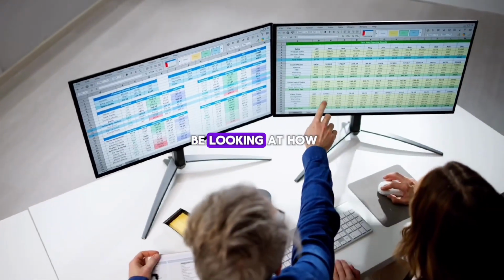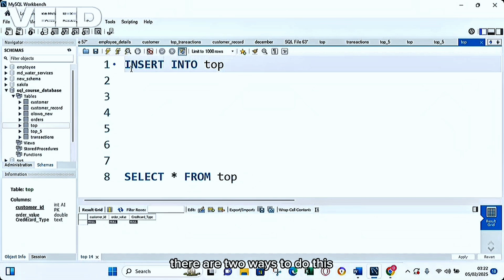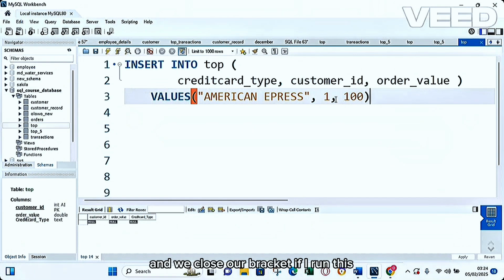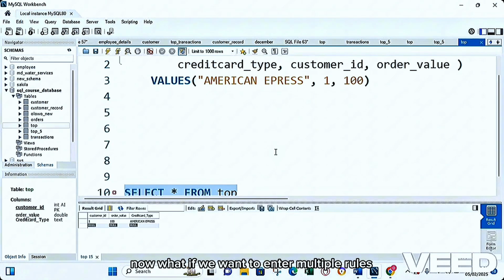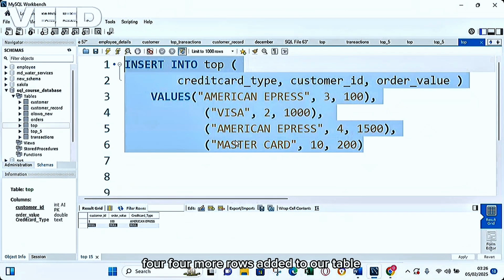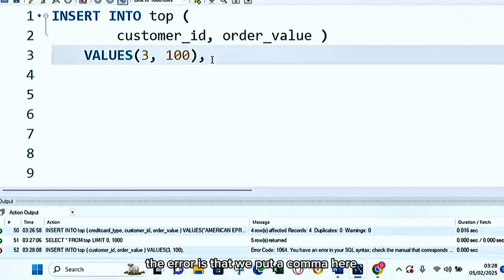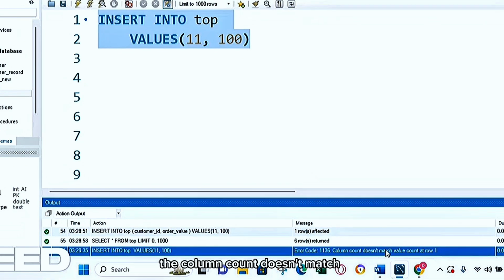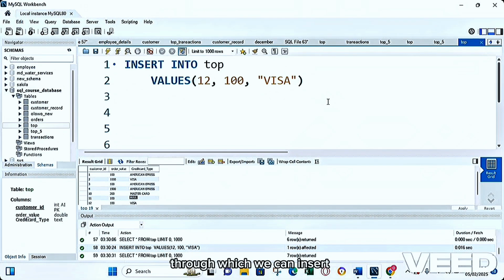INSERT INTO COMMAND IN MYSQL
Master the INSERT INTO command in MySQL to add data into your tables efficiently. This video explains single and multiple row insertions with practical examples to help you handle real-world datasets confidently."